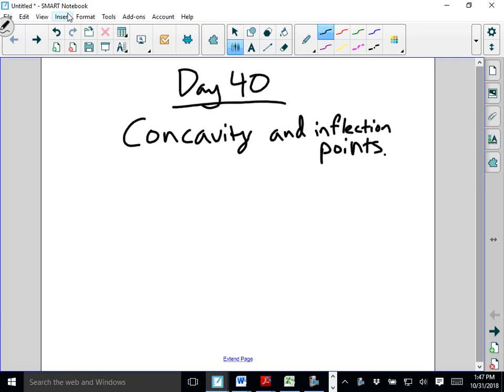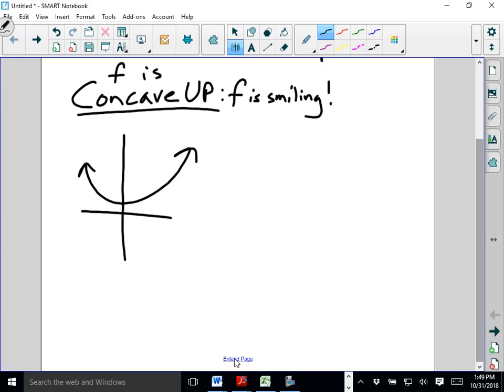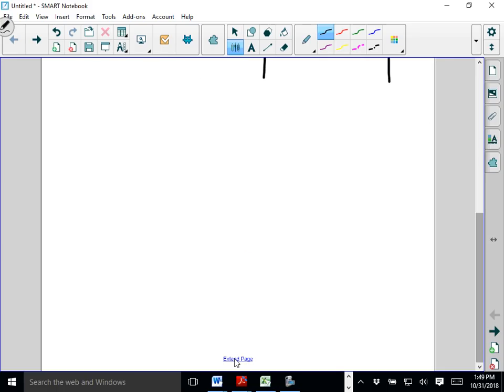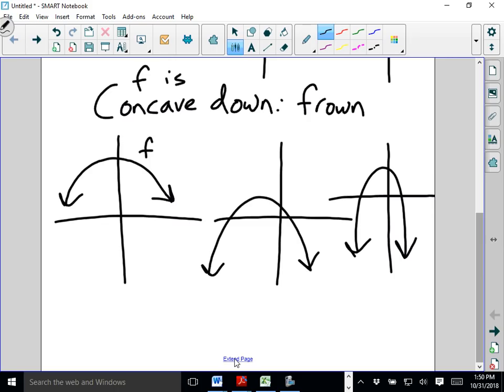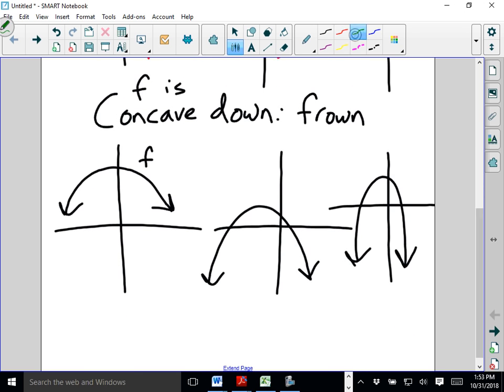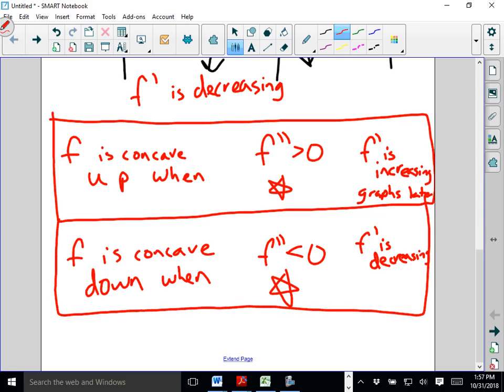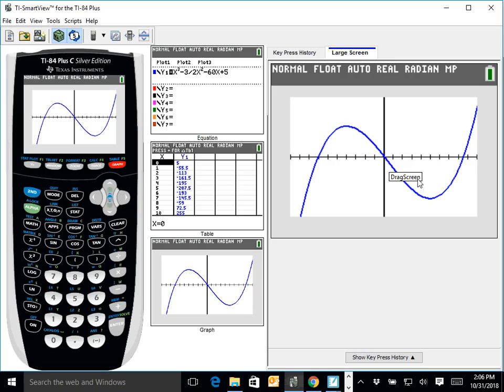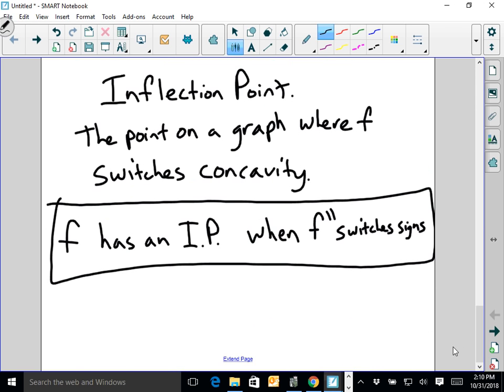Day 40 AP Calc video Concavity and I P intro